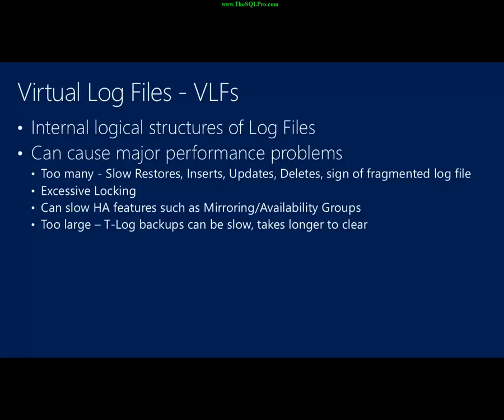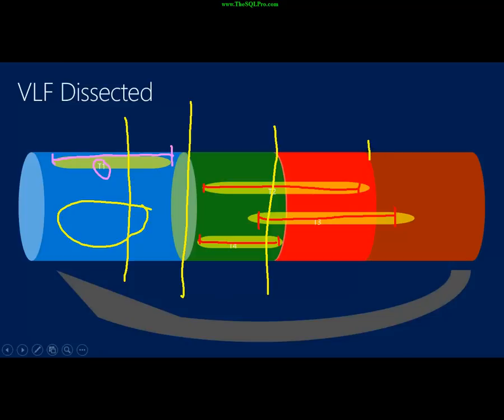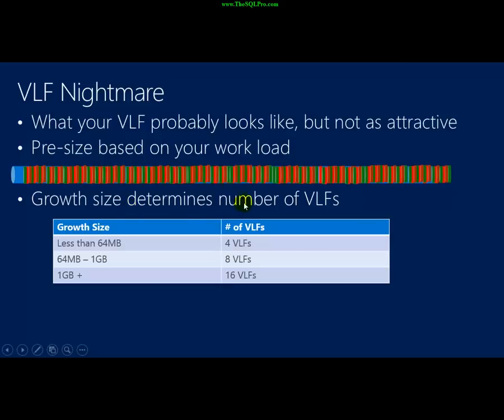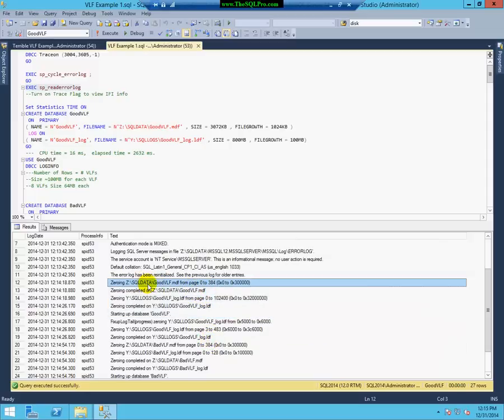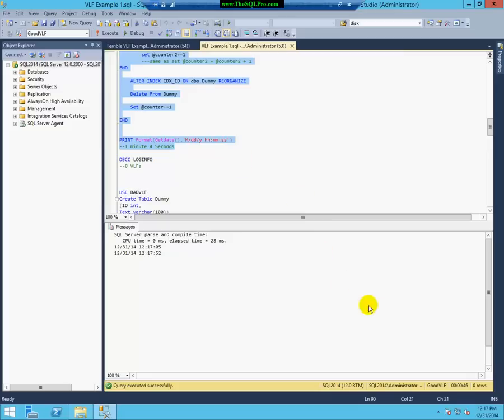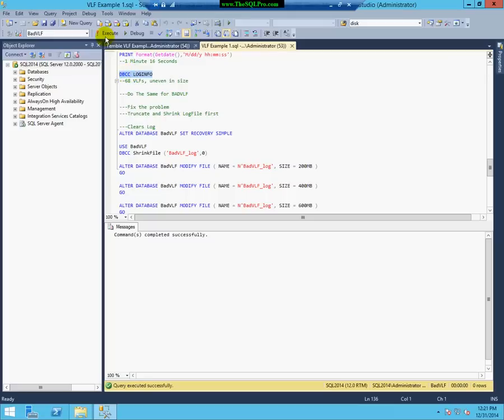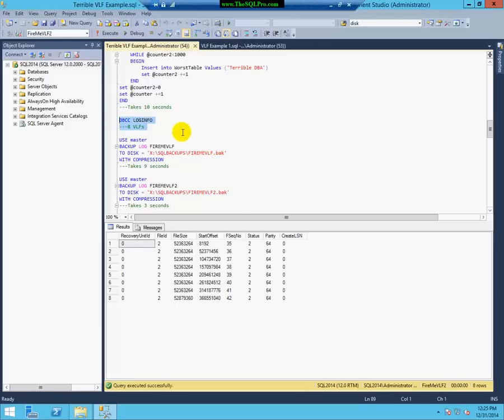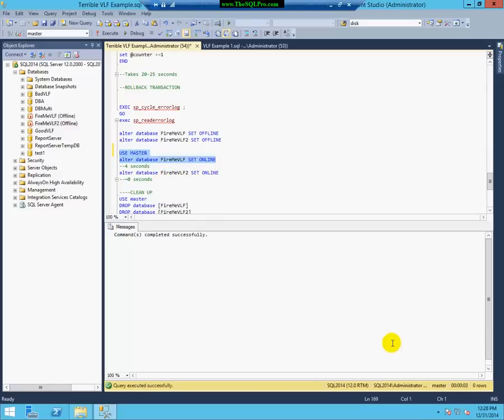SQL Snacks - Performance Tuning 103 - T-Logs and VLFs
Ayman El-Ghazali

SQL Snacks - Performance Tuning 103
Transaction Logs and Virtual Log Files

Original Blog Post: